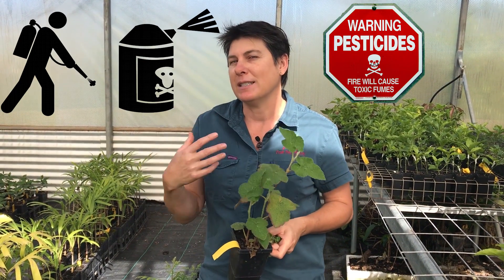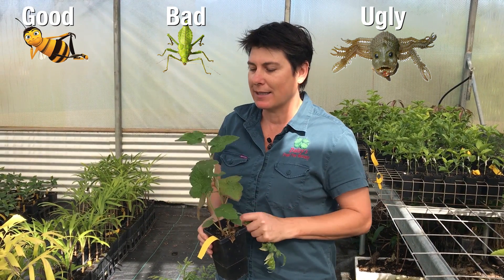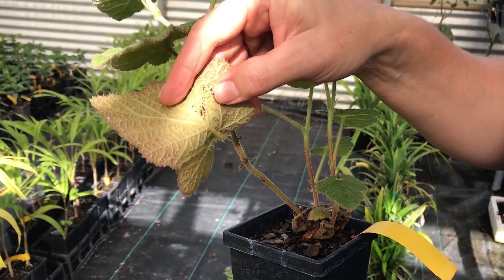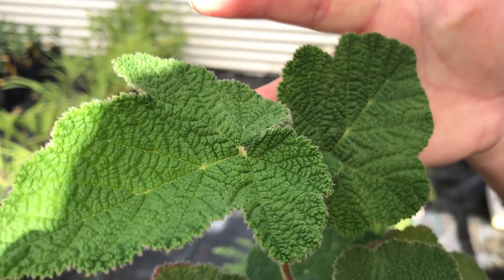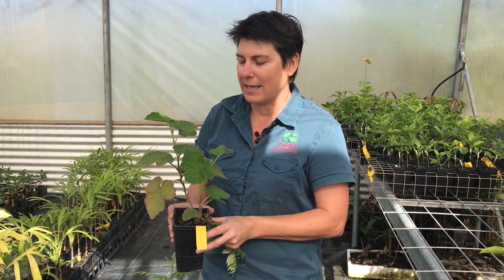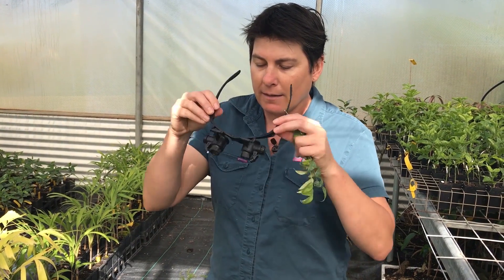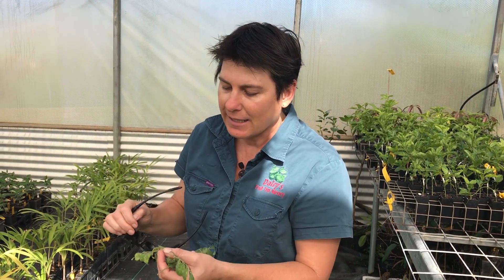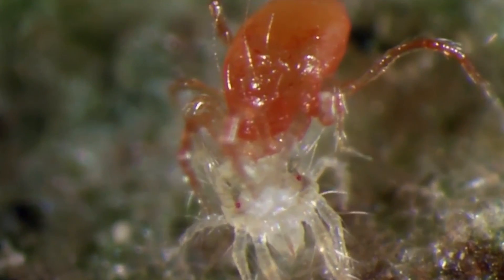Using Good Insects instead of Pesticides - To control pests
When people think of insects eating their leaves and destroying their new growth they immediately think of spraying using chemicals or pesticides.  But what if instead of killing Insects we asked them to help.

We introduce Persimils to control two-spotted mite and show you using a keriberry leaf structure. Also we use a curry leaf tree to show the difference these predatory mites can make.